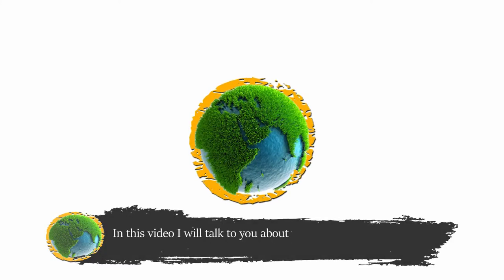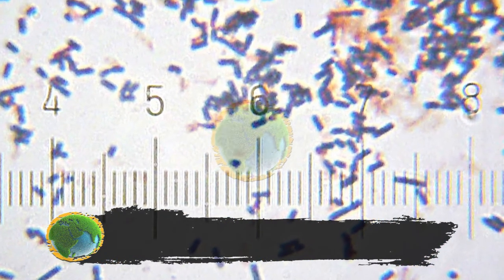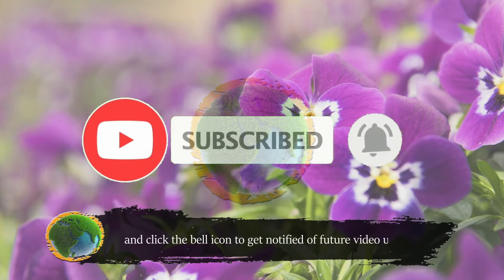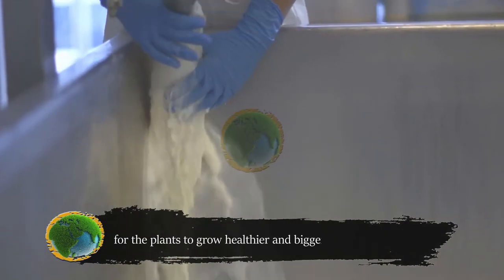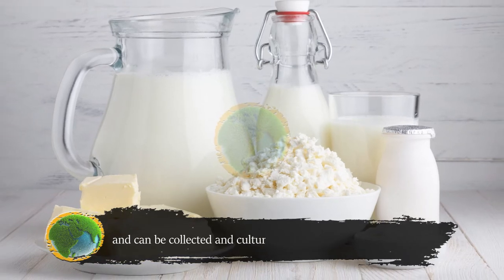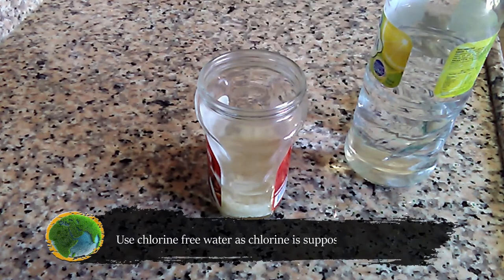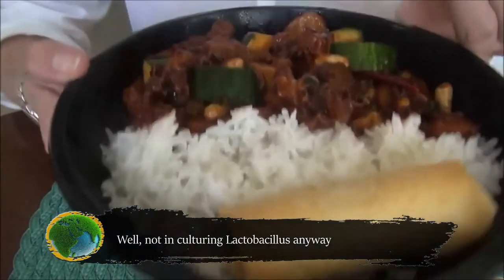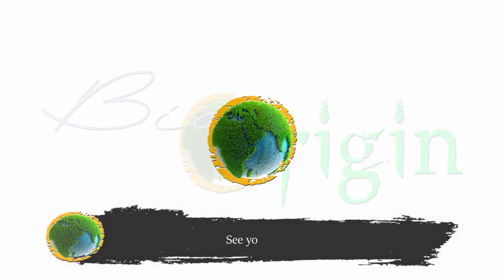How to prepare Lactobacillus (Lactic Acid Bacteria) at home, and make cheese in the process! 1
In this video I will show you how I prepare Lactobacillus -A.K.A. Lactic Acid Bacteria - at home, and get  white, delicious cheese in the process.

Lactic Acid Bactera -Lactobacillus - is a very important probiotic, that naturally exist in our gutts and other systems. It is a main contributor to our bodies' general health, and to help us get more benefits from the food we eat.

Lactobacillus is a very important ingrediant in natural gardening and farming, and is a main component in the preparation of Bokashi compost and other Korean Natural Farming (KNF) amendments.

In this video we will briefly go over the benefits of Lactic Acid Bacteria (LAB) / Lactobacillus, and how easy it is to prepare it at the comfort of your own home. Next I will show you Phase 1 of the actual process of culturing Lactic Acid Bacteria (LAB) / Lactobacillus at home, using only rice-water.

In the next part, we will see how Phases 2 and 3 of Lactic Acid Bacteria (LAB) / Lactobacillus are conducted till we acquire the actual Lactobacillus solution, 2 ways to safely store the living bacteria, and on to how to use the solution for the health of your soil and provide a huge boost to your plants.